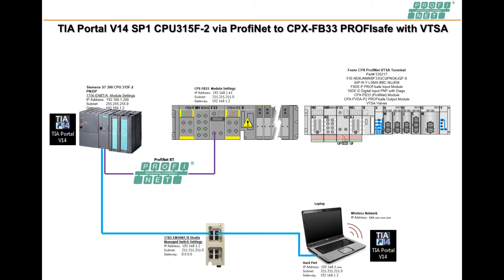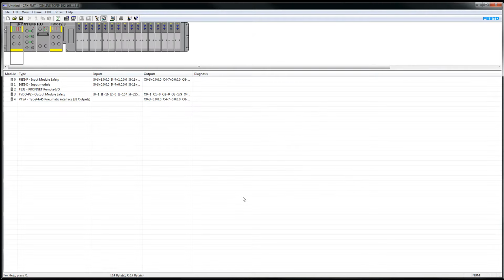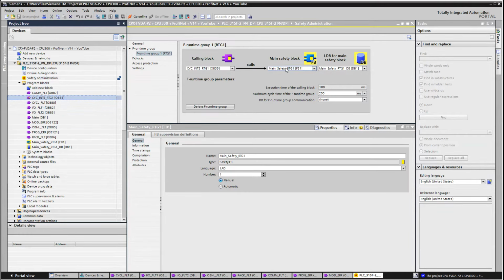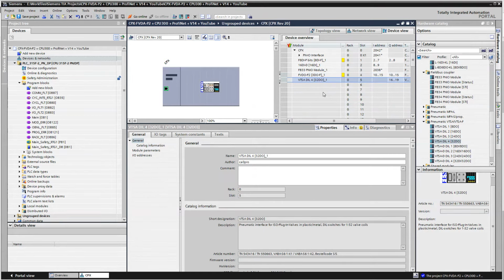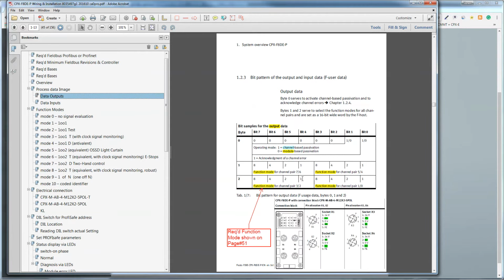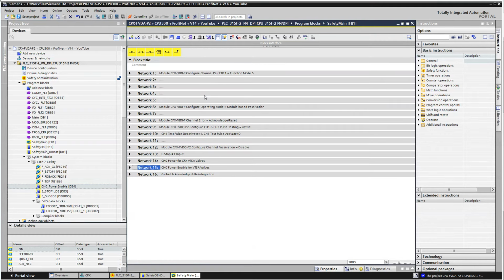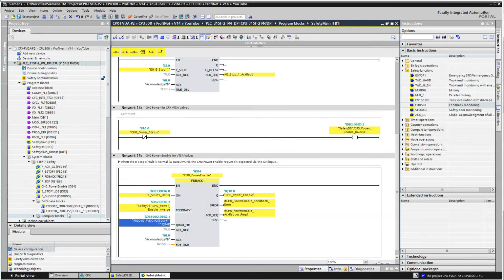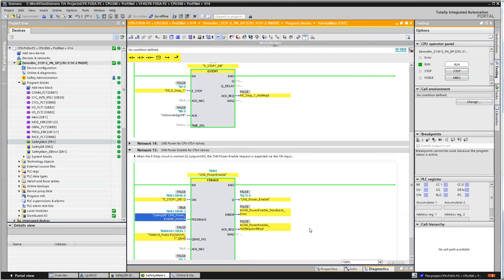CPX-FB33 + CPU300 + ProfiNet + F8DE-P 16DE-D FVDA-P2 PROFIsafe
A Siemens archive file (CPX-FVDA-P2 + CPU300 + ProfiNet + V14.zap14) supplements this video and can be retrieved at the following Google Drive

This video describes setup and programming information for a Siemens CPU 315F-2 PN/DP PLC communicating ProfiNet to a Festo CPX terminal with PROFIsafe IO (Inputs/Outputs) modules.

The CPX terminal is an assembly made with the following hardware:
- CPX-FB33 ProfiNet Fieldbus
- CPX-F8DE-P PROFIsafe Input Module
- CPX-16DE-D 16 Point Input module with Diagnostics
- CPX-FVDO-P2 PROFIsafe Output Module
- VTSA Valves

The PROFIsafe sample code is programmed using Siemens TIA Portal V14 SP1 software.

Here is also a link to some great Siemens video on the topic of PROFIsafe: